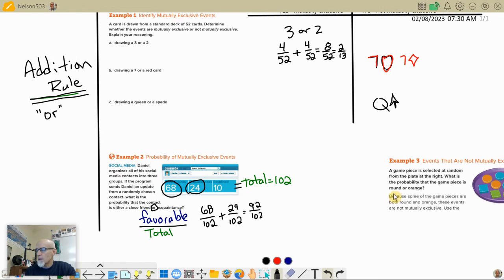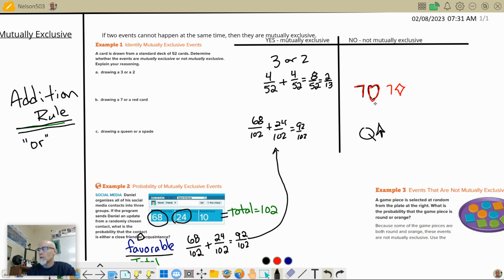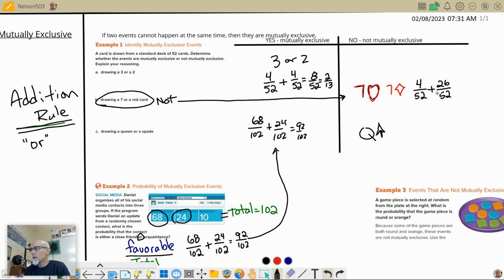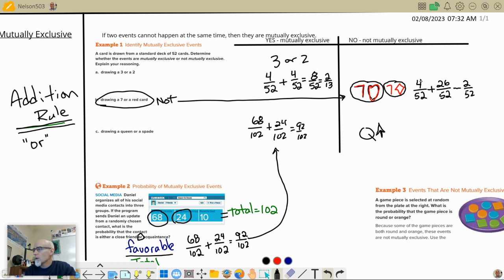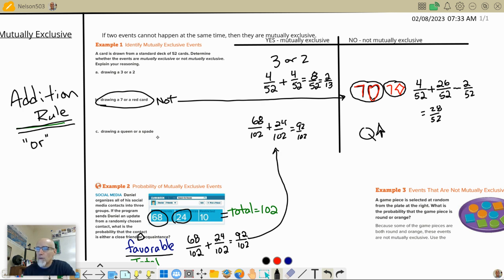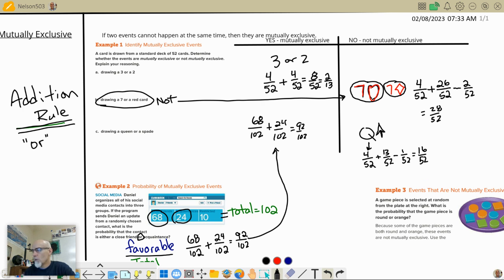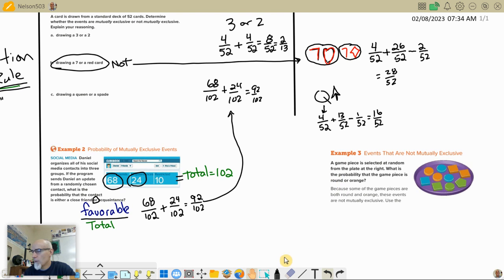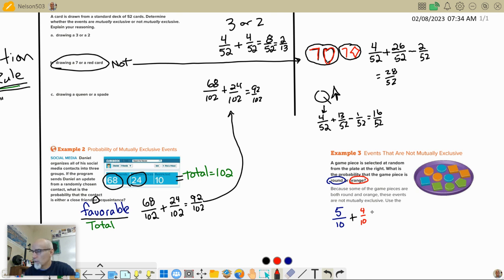Video 3 - Not mutually exclusive